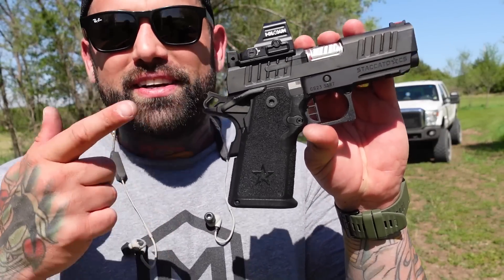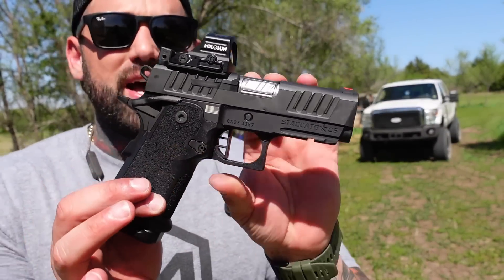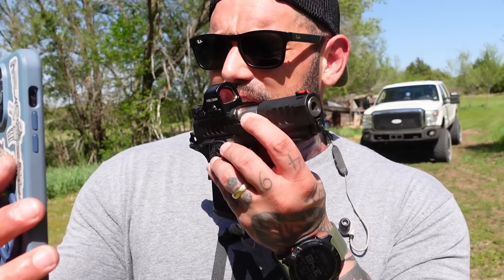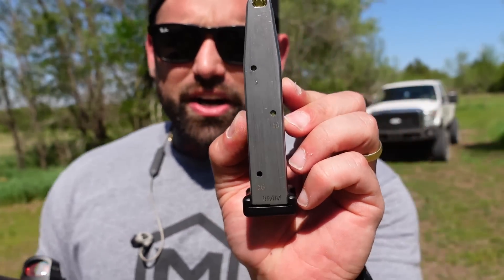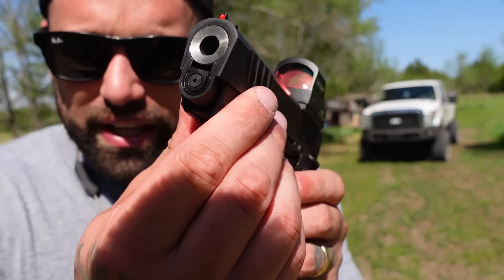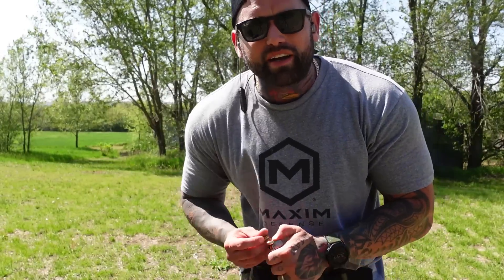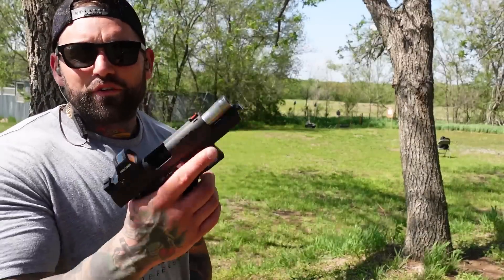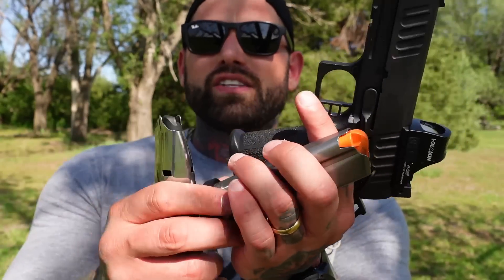Staccato CS review (What Staccato didn't tell you) 😳 #2011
The all new Staccato CS is the new kid on the block in the sub compact community of the awesome offering staccato brings us.

Sorry I didn't mean to scare anyone with the title and thumbnail 🤓